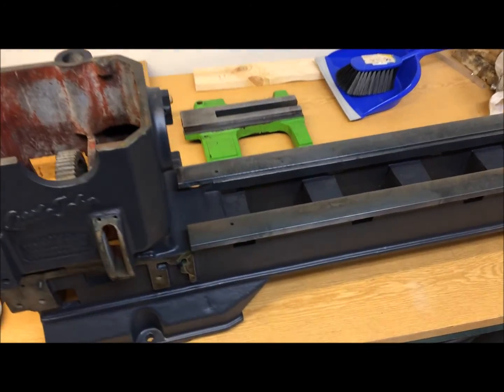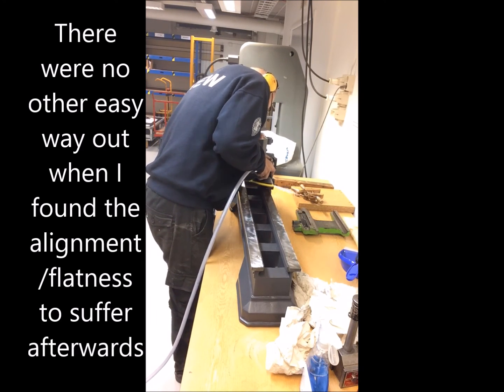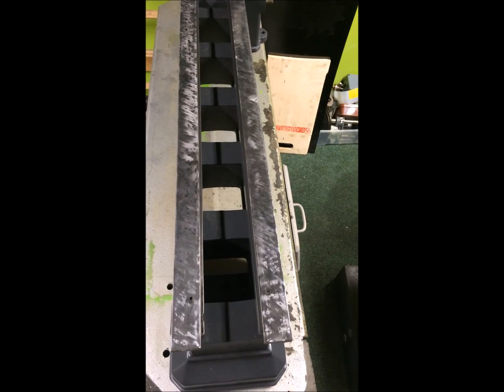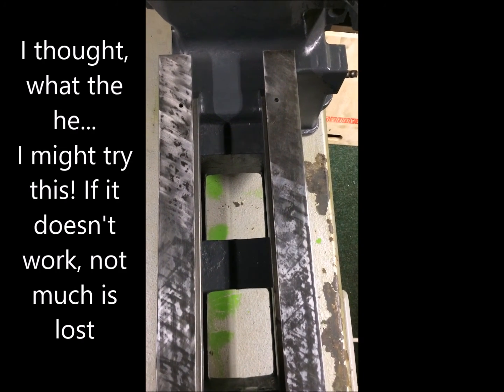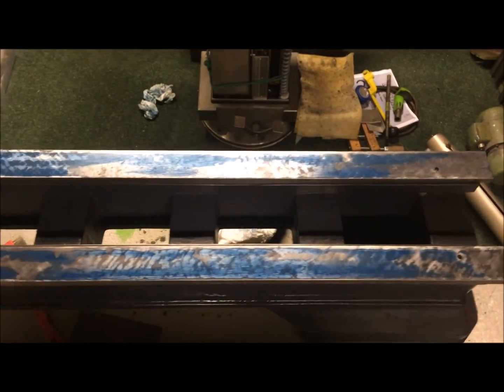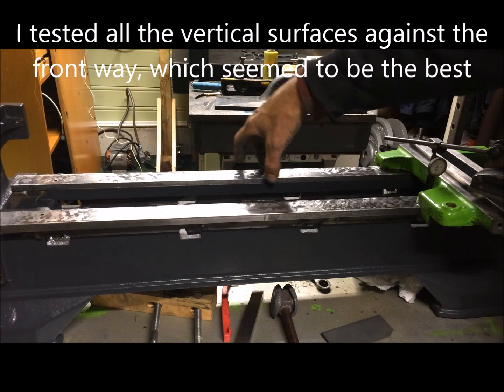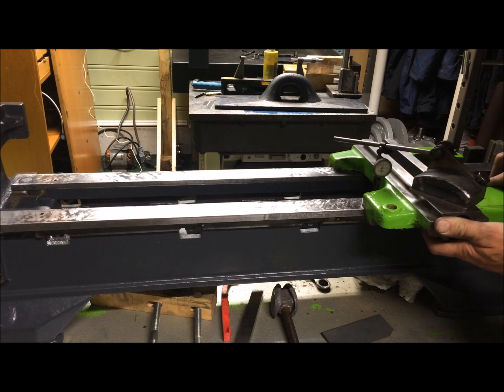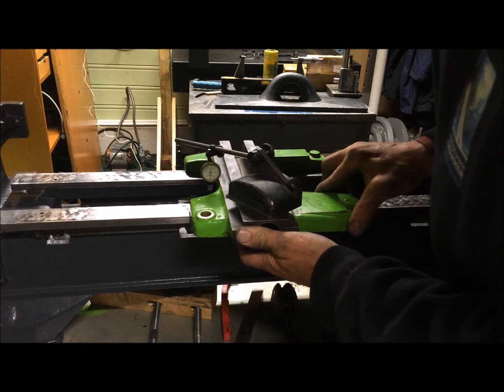Raglan LittleJohn - bed - part 1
Total blasphemy! Gone raving mad he is! You can't grind the bed like this! Well, one shouldn't and it is NOT to "marketed"as I know this is far outside of what is "good practise". It is by all means NOT an alternative to proper bed grinding! Just me being honest (and dumb) to tell you the truth of things.. However, for me the lathe came free of charge, and as I had already thought it should be a testbed for different things, I didn't think too much about undoing the bed strips even though I suspected there would be trouble coming my way with respect to realignment etc. So it was.. After pondering awhile over this, I thought.. let's try to grind a sacrificial part to see.. It turned out that the material that came off in each cycle was very limited, so it then became a test to see how I could deal with the hardened bed of the Raglan, as I already had tried to scrape a little on this and finding it beyond this. In the end it wasn't too bad, but it was a long and laborous effort, even worse than scraping. I used the same approach as when scraping, ie. blueing up the bed and takiing it slowly. I think it took me around 6-7 hours, so if the lathe was worth more, i would certainly have sent it off to grinding!
The top of the bed wasn't much worn in the first place and I could have left it as is. It is within half a thou overall, which is OK for me..
The vertical front ways measures OK, so not much to do there, but the rear ways needs some attention. We will see how this is fixed :)